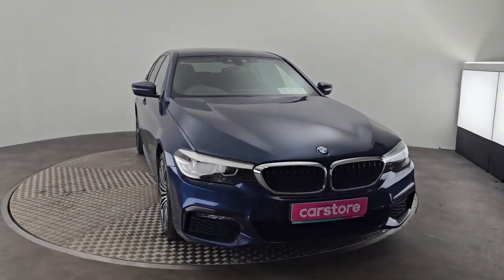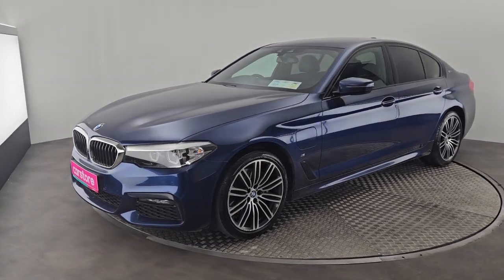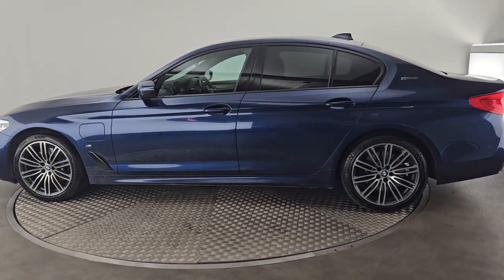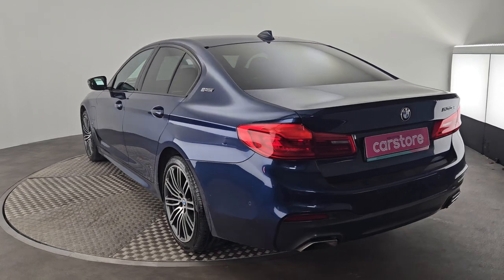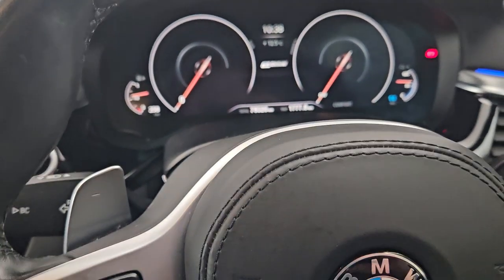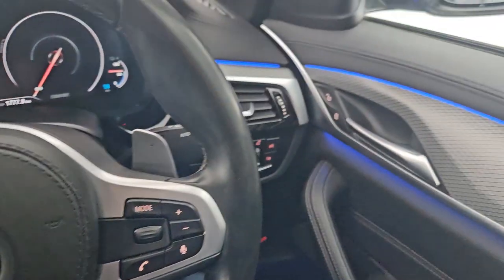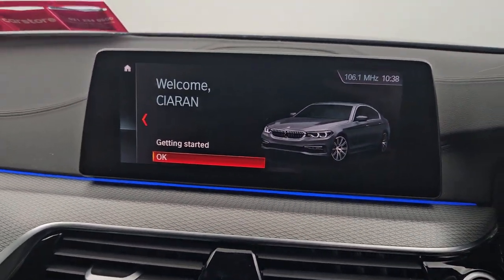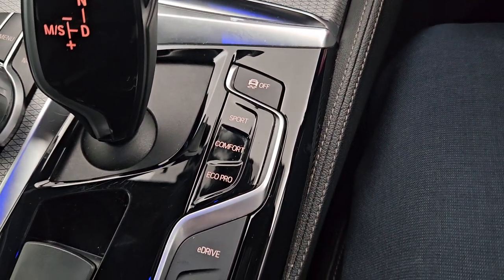2019 BMW 5 Series 530 E G30 M Sport 4DR Auto Blue